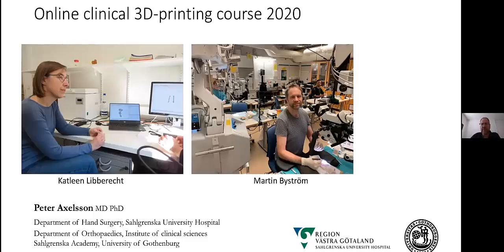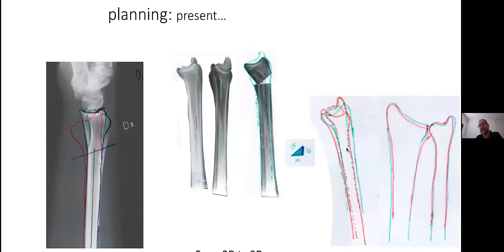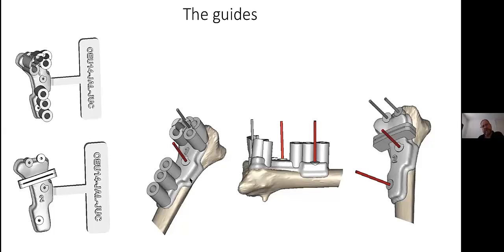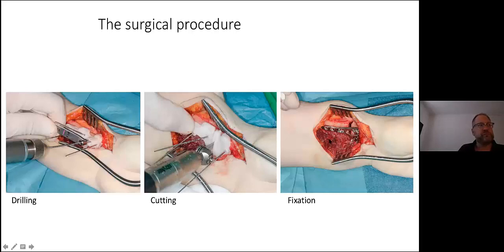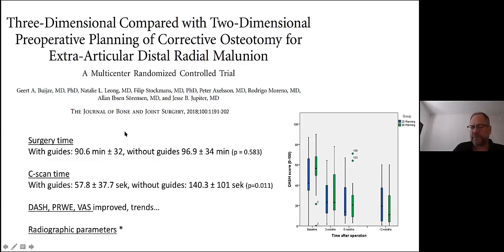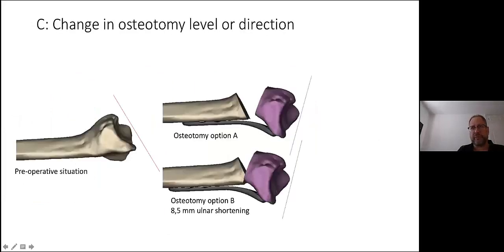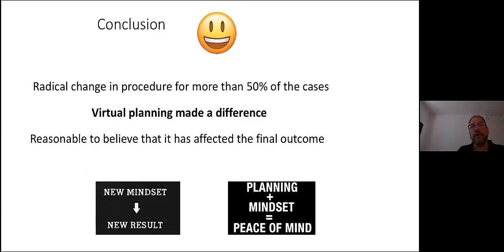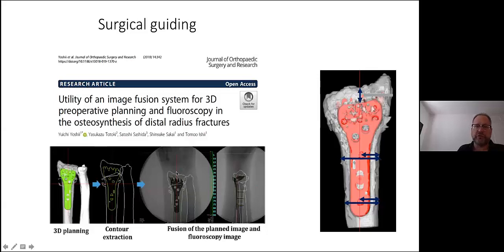Lecture 04. Virtual planning and cutting guides, do they do any difference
1. Introduction to clinical 3D-printing. Why 3D-printing is clinically useful.
2. 3D printers. Working principles, different types and pros and cons.
3. Process from scan to finished print
4. Virtual planning and cutting guides, do they do any difference? (Peter Axelsson, Sahlgrenska)
5. In house manufacture, material biocompatibility, bioprinting, future trends
6. Cases: Segmentation software introduction & orthopedics
7. Cases: Neurosurgery
8. Cases: Cardiovascular
9. Cases: Maxillofacial
10. Cases: Cutting guides